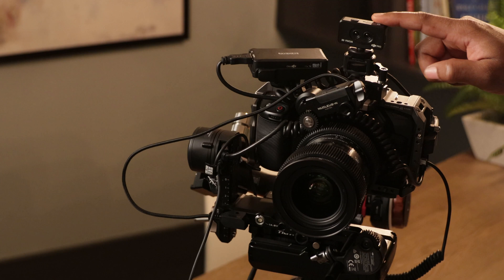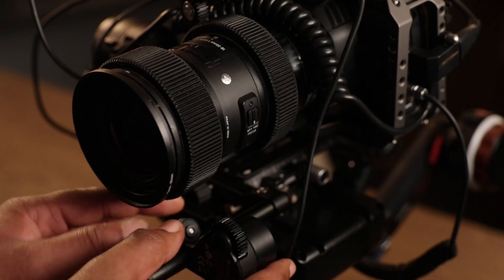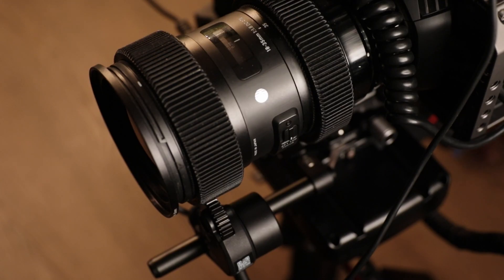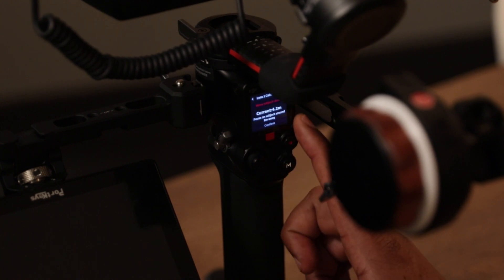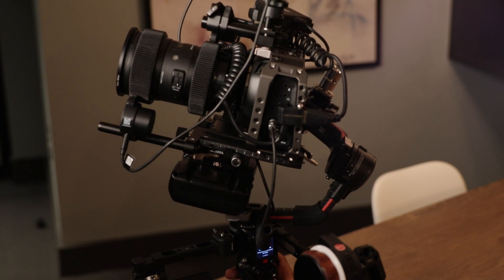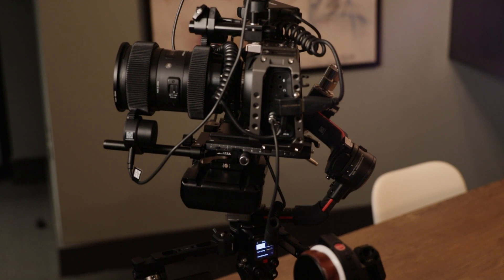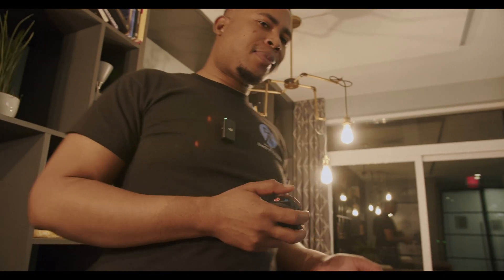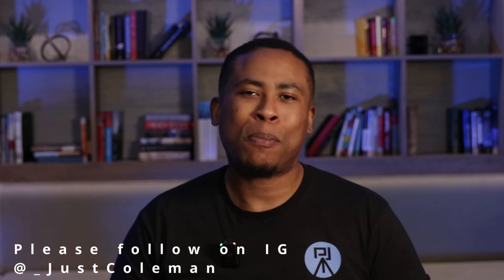DJI 3D Focus, BMPCC4k, and Sigma 18mm-35mm Tutorial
In this video I show you how calibrate the DJI 3d Focus system with the Blackmagic Pocket Cinema Camera 4k (BMPCC4k), and the Sigma 18mm-35mm lens. This will work with all lenses without hard stops.